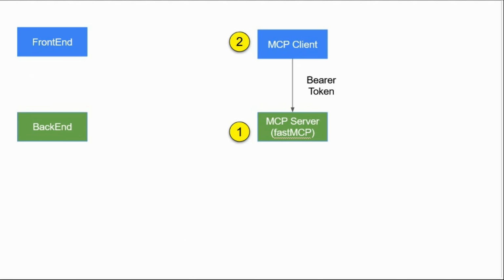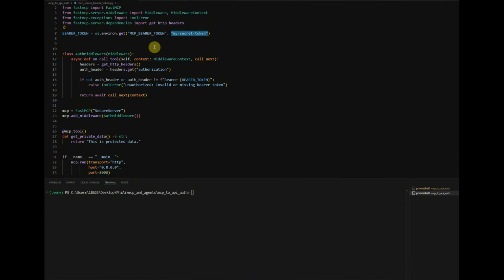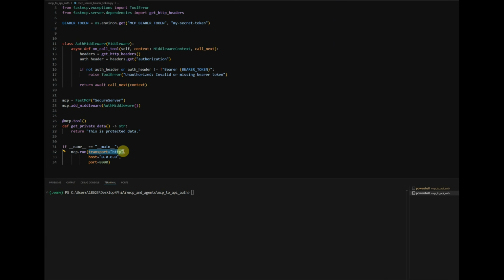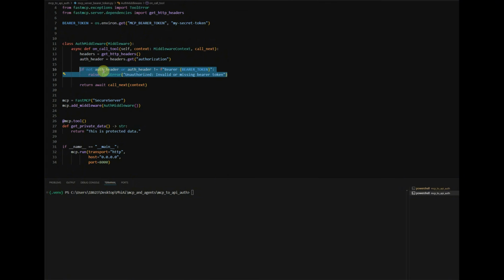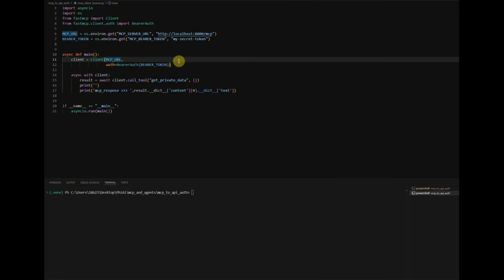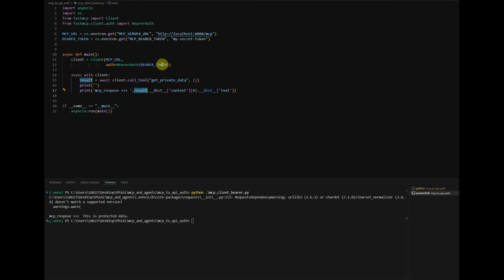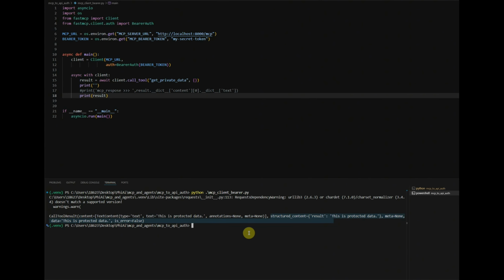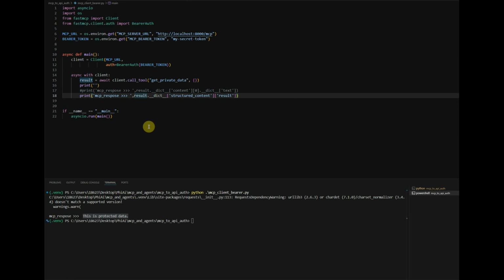MCP Security Part 1: Bearer Token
This video is a part of MCP Security Crash Course. This video explains how to use bearer token authentication to connect MCP servers.

▬▬ Timeline ▬▬▬▬▬▬▬▬▬▬▬
0:00 - Intro

▬▬ Code ▬▬▬▬▬▬▬▬▬▬▬
The code used in this video can be found: